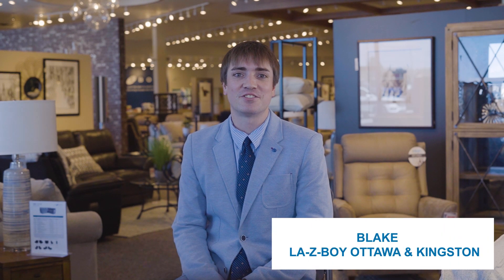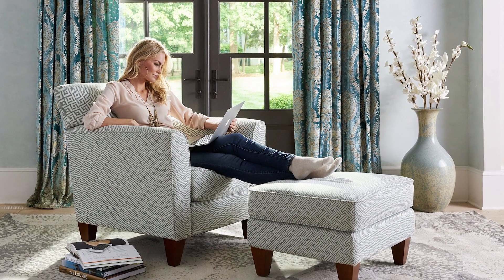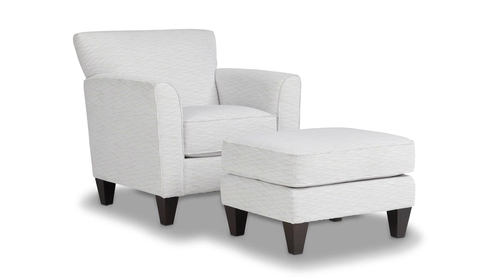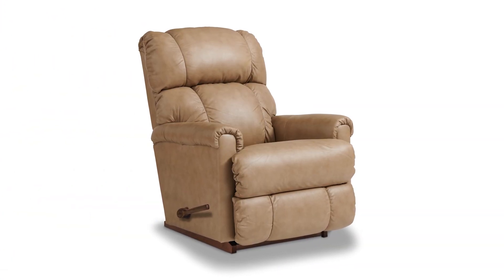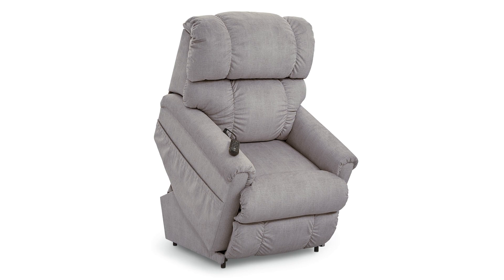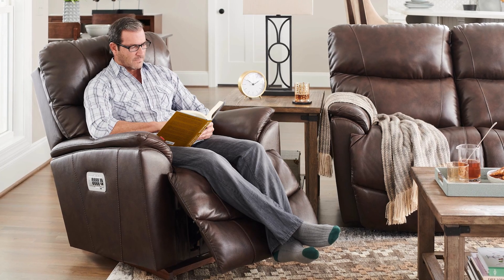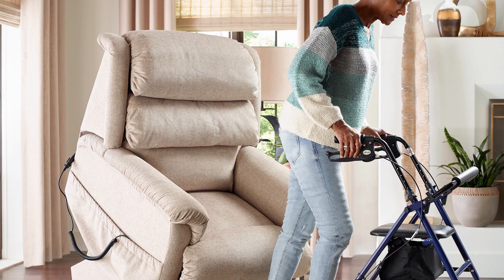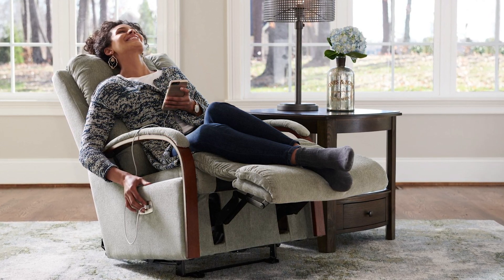La-Z-Boy Recliners and Chairs to HELP Your Back Pain!